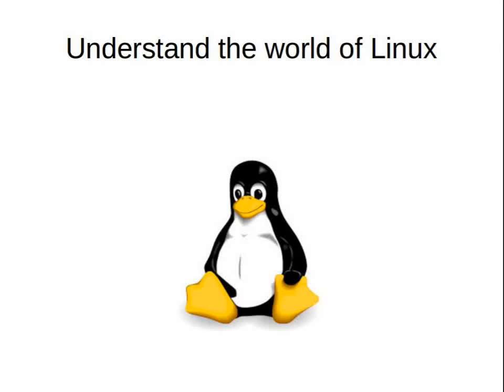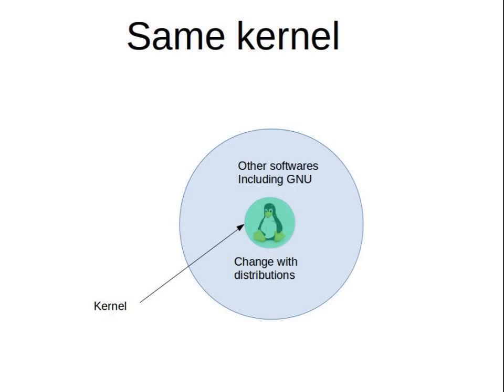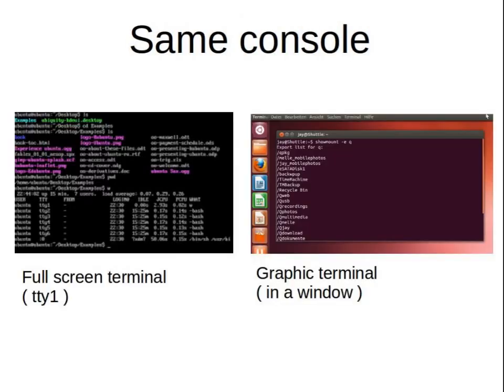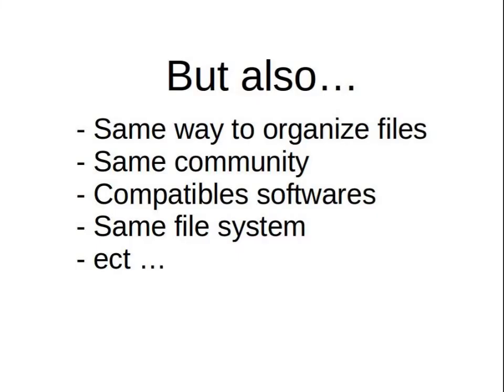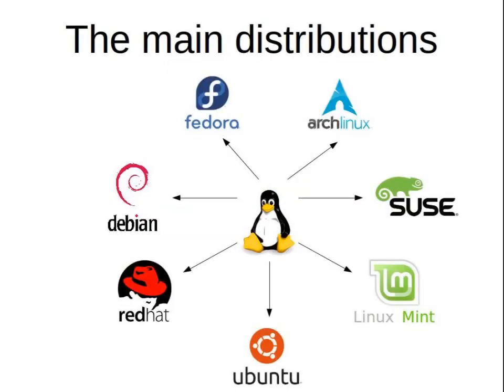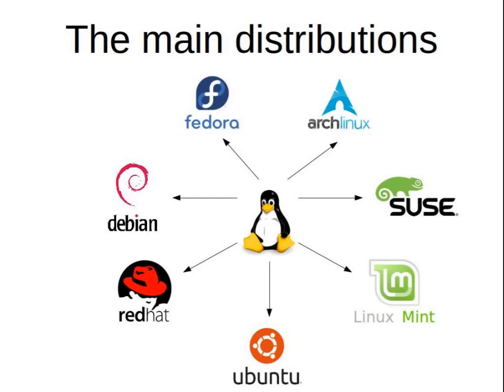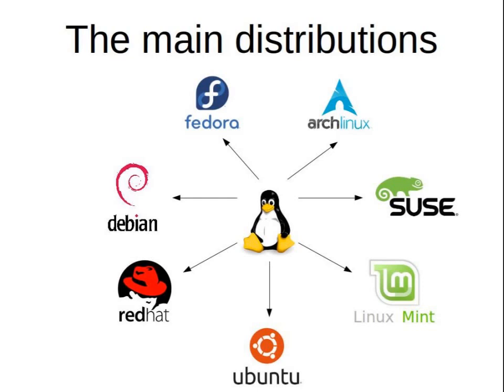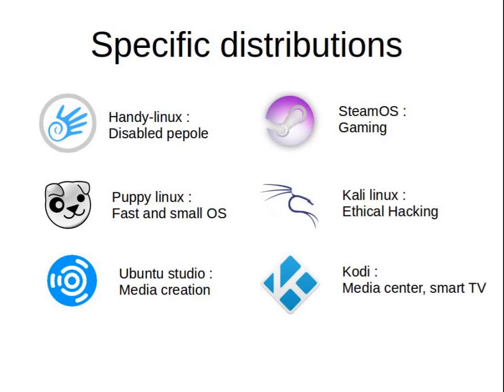Linux, a family of operating systems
This video is my first video on Youtube!
I am explaining what is Linux.
This video is part of a beginer serie. Next videos will be about : Desktop distribution for beginners, Apps on linux, Introduction to the concept of open source, History of Linux and Opensource, Install an Ubuntu-based distribution.

I know a lot of things are missing, this will be comming in next videos soon, I don't want to make videos longer than 7 min.